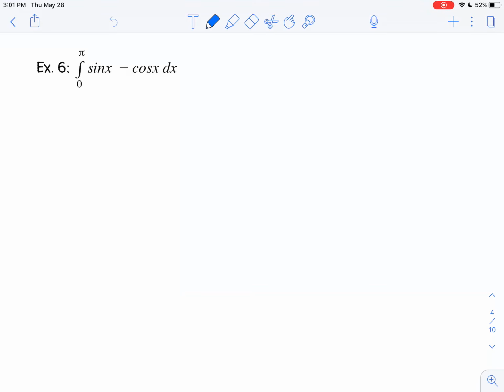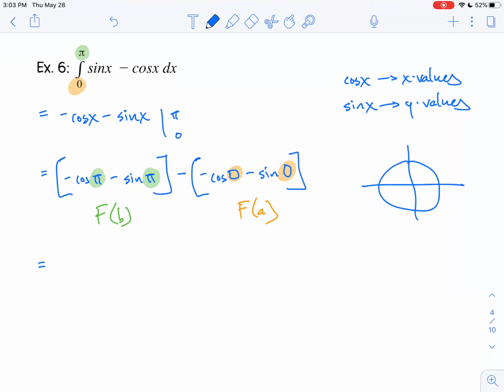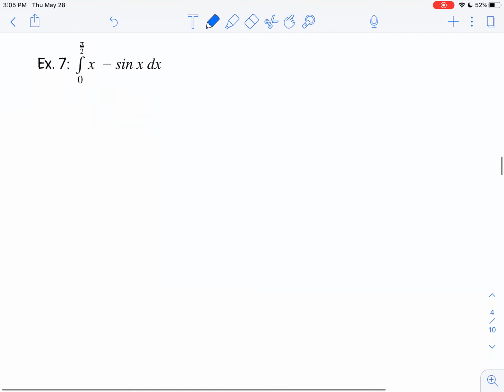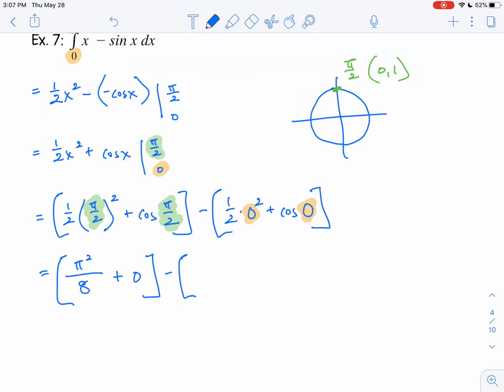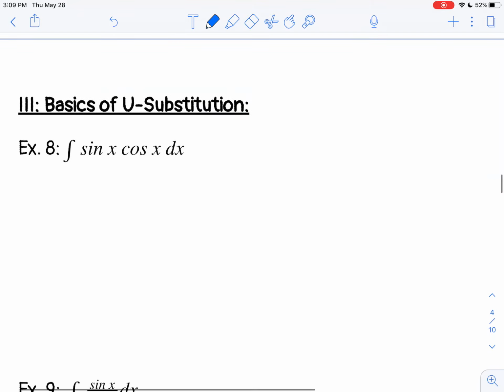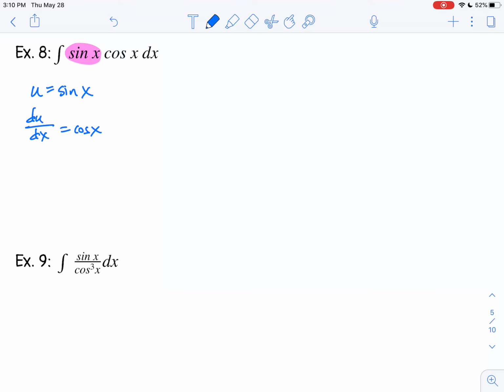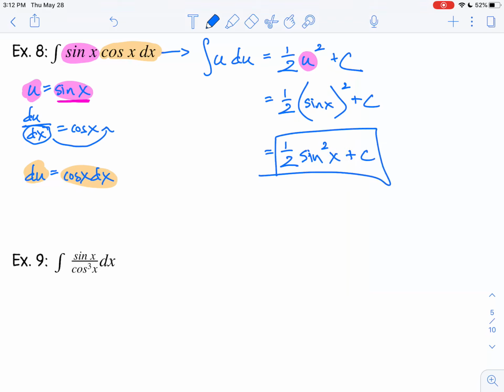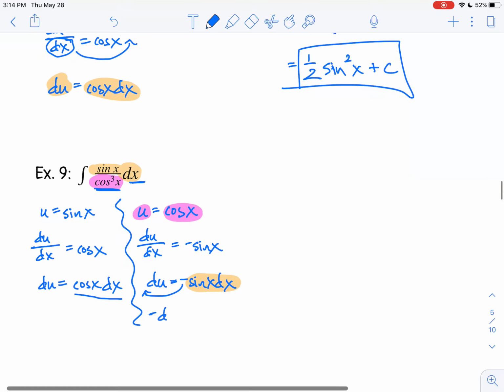Integrals Review, Part IV (#6-9)